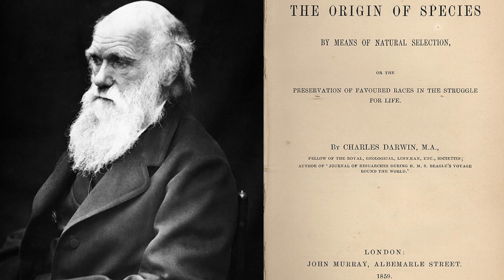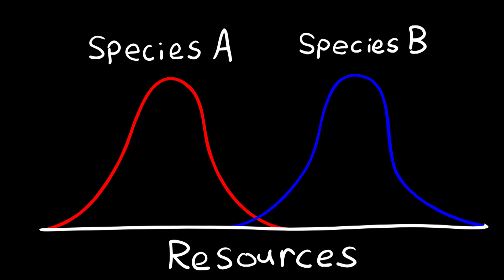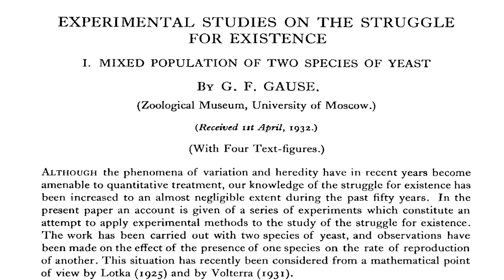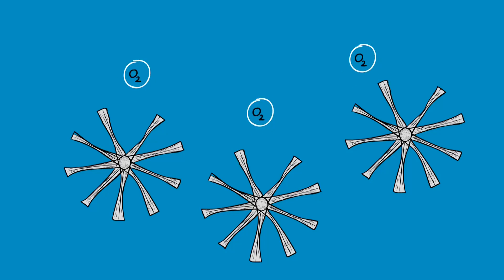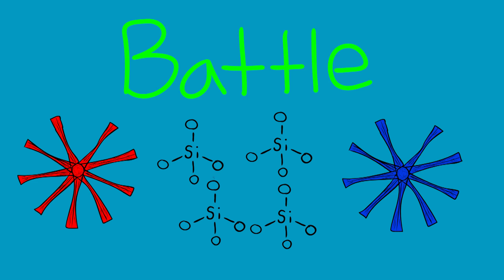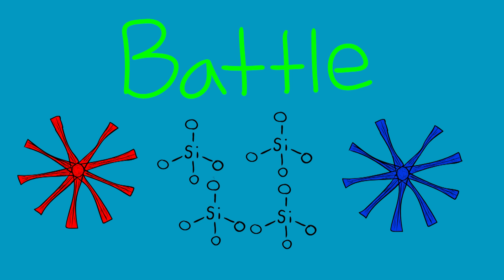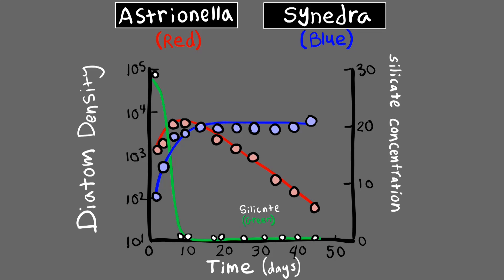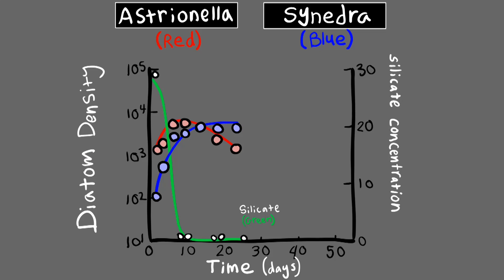The Competitive Exclusion Principle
Many species coexist in nature, but when is coexistence not an option? Here, I take a semi-deep dive into the competitive exclusion principle, a fundamental concept in community ecology. Enjoy!

0:00 Introduction
3:26 The Experiment
10:27 Conclusions

  REFERENCES
Gause, Georgii Frantsevich. "Experimental studies on the struggle for existence: I. Mixed population of two species of yeast." Journal of experimental biology 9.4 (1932): 389-402.

Hardin, Garrett. "The Competitive Exclusion Principle: An idea that took a century to be born has implications in ecology, economics, and genetics." science 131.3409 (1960): 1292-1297.

Tilman, David, Mark Mattson, and Sara Langer. "Competition and nutrient kinetics along a temperature gradient: An experimental test of a mechanistic approach to niche theory." Limnology and Oceanography 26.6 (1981): 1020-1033.

Tilman, David. "Resource Competition and Community Structure.(MPB-17), Volume 17." Resource Competition and Community Structure.(MPB-17), Volume 17. Princeton university press, 1982.

Begon, Michael, and Colin R. Townsend. Ecology: from individuals to ecosystems. John Wiley & Sons, 2020.